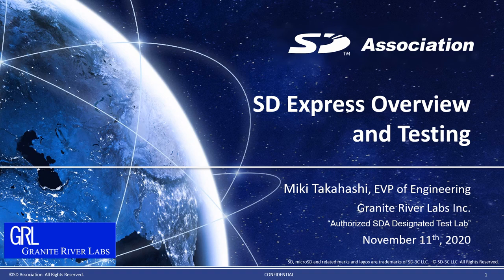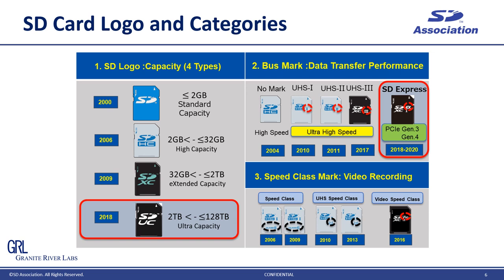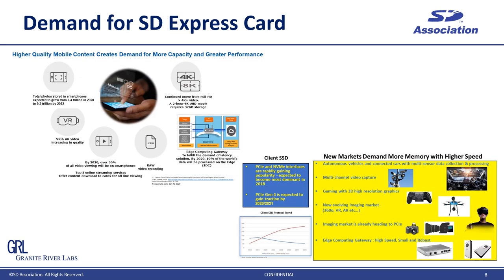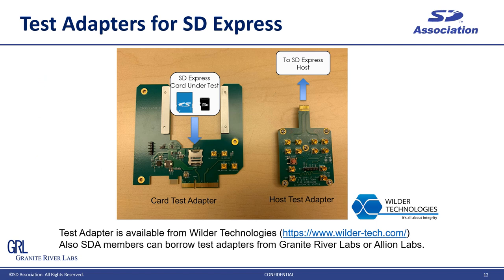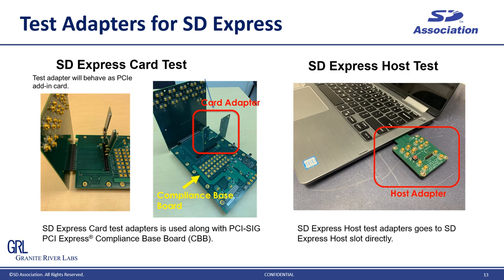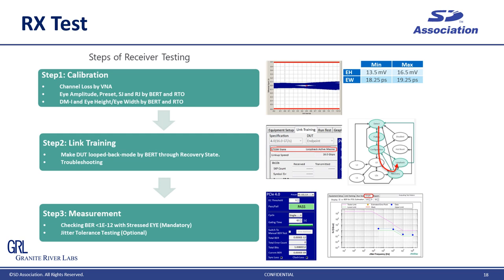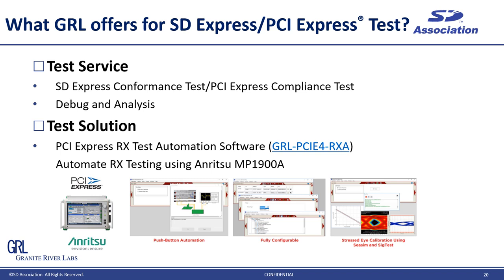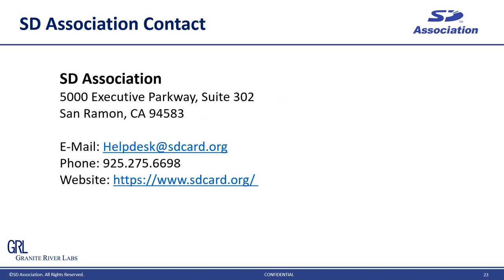SD Express: How to Test and Implement SD Express and microSD Express Memory Cards in Products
This overview of SD Express includes its position in the SD memory card ecosystem, including both form factors – SD Express and microSD Express and the potential applications for SD Express Cards. All SD Express memory cards feature the PCI Express® and NVMe™architectures.

Also discussed are the available testing options to help product designers implement SD Express into products. These include: SD Express test requirements, test adapters for SD Express, TX test and RX test.

SD Express meets users’ demanding storage needs and delivers faster transfer speeds by incorporating PCIe® and NVMe™ capabilities alongside the SD interface. This opens new opportunities for applications to use the highest-performance removable memory cards.

SD Express achieves speeds of up to ~1GB/s (985 MB/s) with PCIe 3.1 x1 (single lane) and up to ~4GB/s (3938 MB/s), with PCIe 4.0 x2 (dual lane). These speeds support content applications and data generated by highly demanding system architectures. SD Express memory cards can serve as removable Solid State Drives (SSD).

PCIe and NVMe are known worldwide for their high bandwidth and low latency storage capabilities. In anticipation of the next generation of high performance requirements across many applications, adding both of these architectures to SD memory cards delivers faster access to data files than the various legacy SD platforms.

For more information about SD Express from the SD Association

Presented by Miki Takahashi from Granite River Labs for Flash Memory Summit 2020.